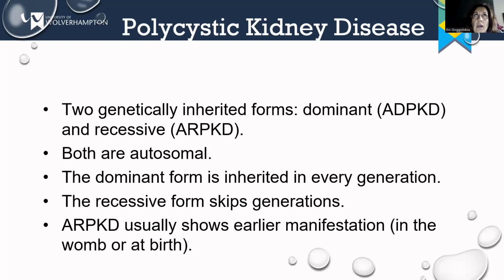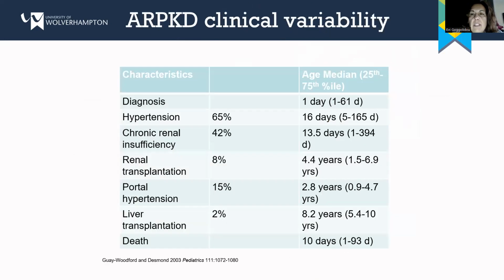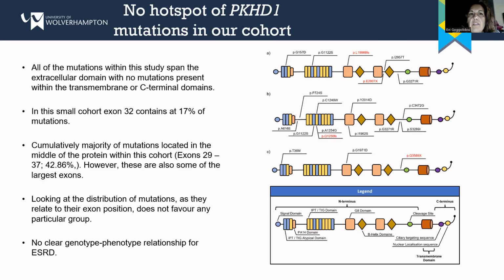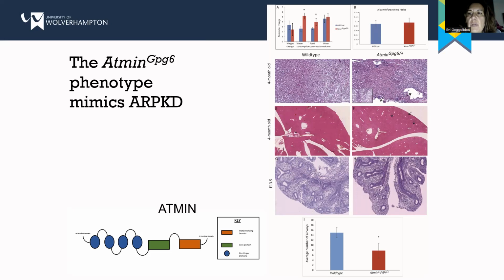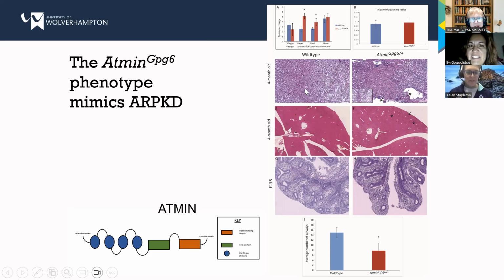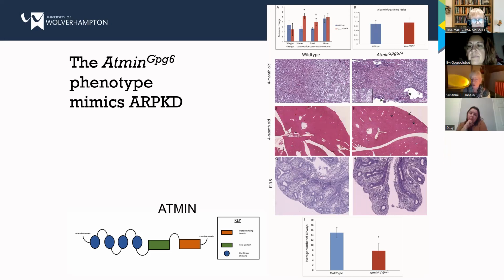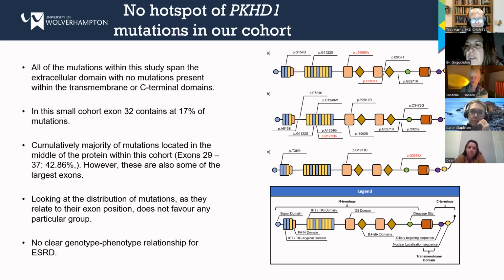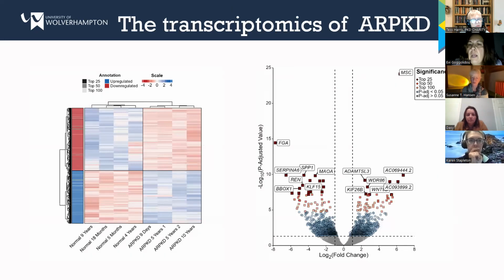ARPKD (autosomal recessive polycystic kidney disease) Research Update and Q&A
Dr Evi Goggolidou presents the latest results from her research lab at the University of Wolverhampton.

Dr Goggolidou is a leading ARPKD scientist.